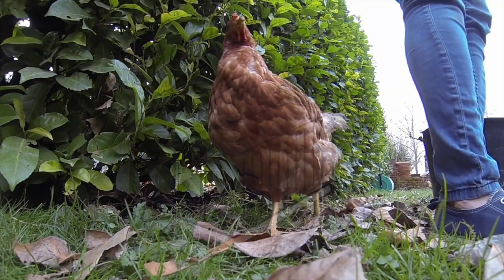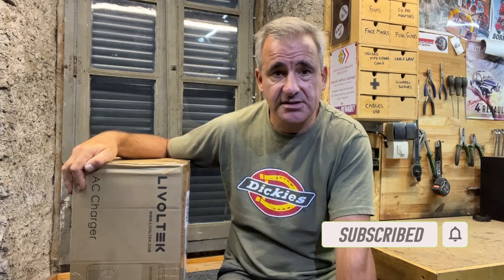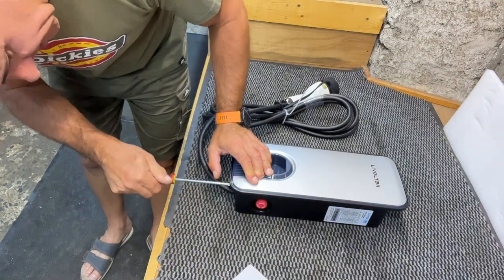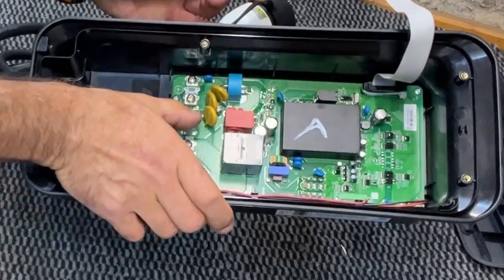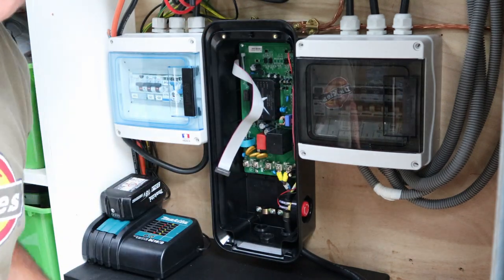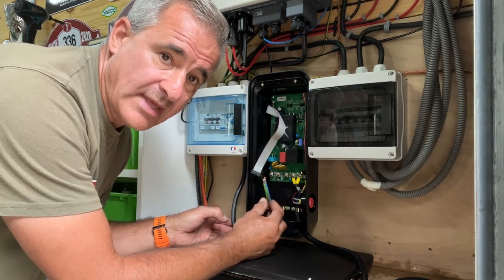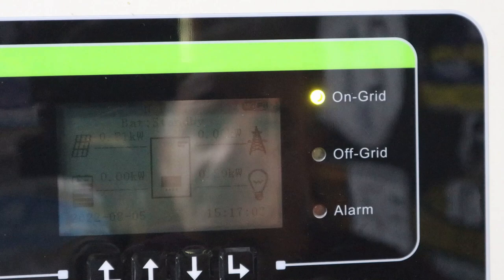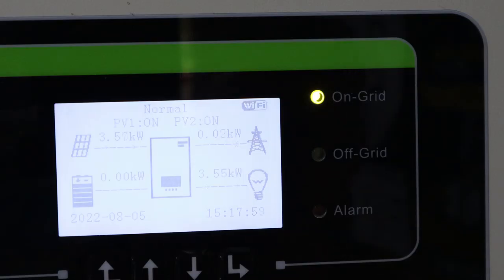Installing EV Charger | LIVOLTEK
I install the smart EV Charger from Livoltek which is the 7.3kW Single Phase version.  This is a test before I go ahead with the main solar power system for the new Garage / Workshop on the off grid property.

I unbox, install and try out this really nice looking smart charger to use with my Renault ZOE.

Ian & Julie are building Passive House Container Home which will be totally off grid as well as increasing the productivity of their tiny homestead.  Aiming to be totally self sufficient with all their food and energy in the next few years - all of this totally debt free by doing everything themselves.

Also click on the little bell for future updates and to help us grow

LIVOLTEK Brings You the SMART, SIMPLE & SAFE Home Charging Solution Systems For ElectricVehicles.

--- Related Content ---